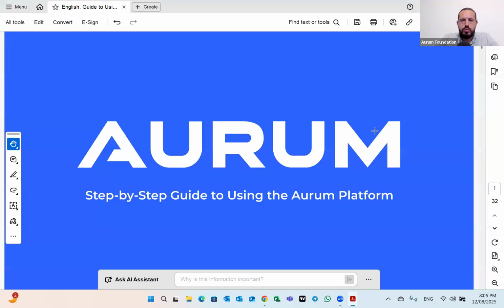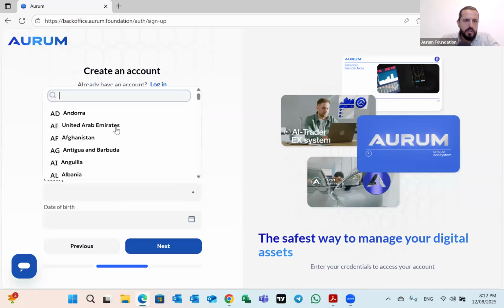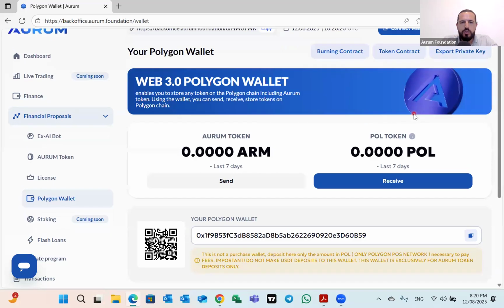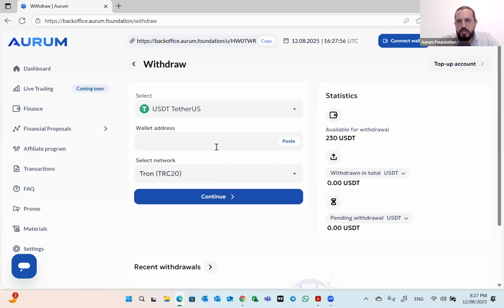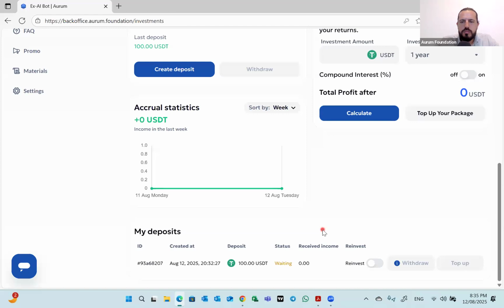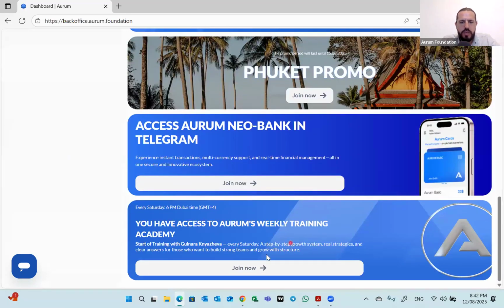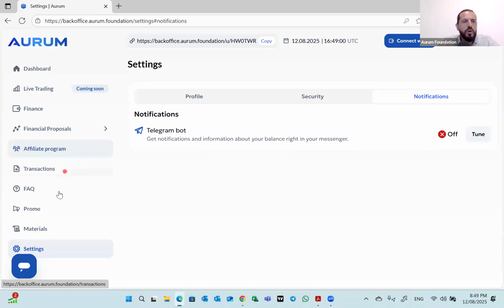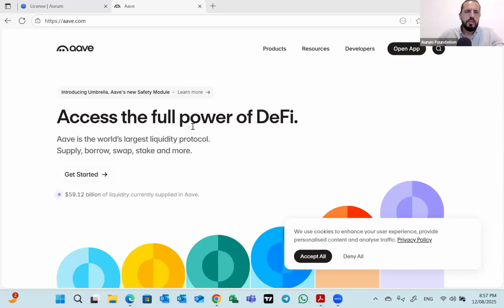AURUM TECH TRAINING – 12 08 2025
🎓 Watch the official replay of AURUM TECH TRAINING, held on August 12, 2025 — a focused session to help you master the AURUM Backoffice, understand essential tools, and grow with clarity.

🎙 Speaker: Firas Dirani – Engineer, business coach, certified blockchain specialist